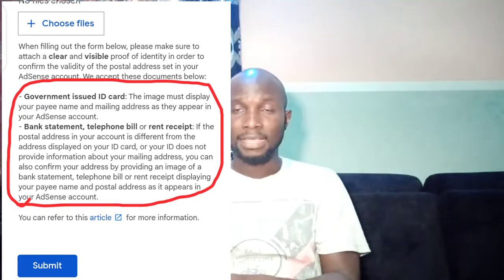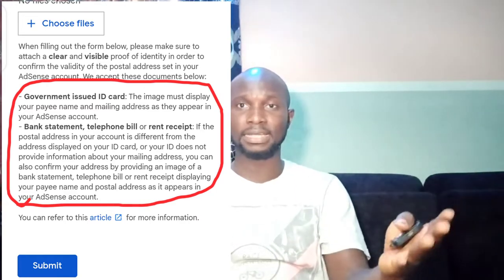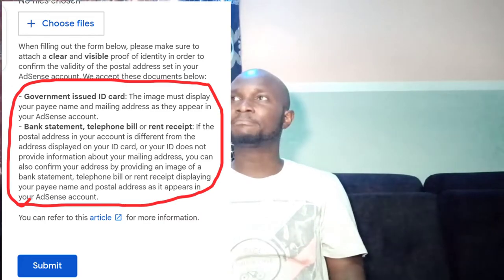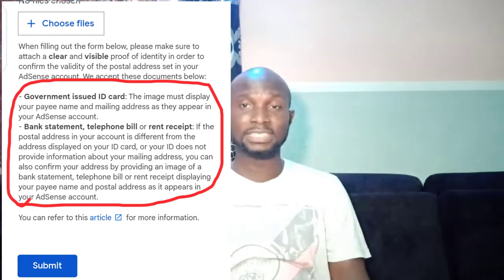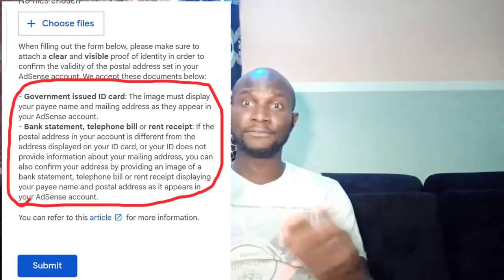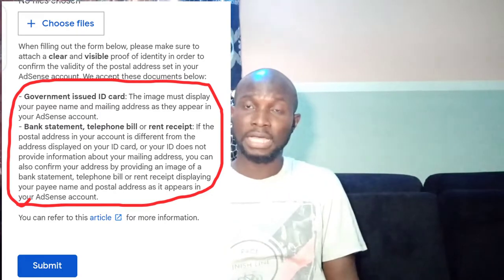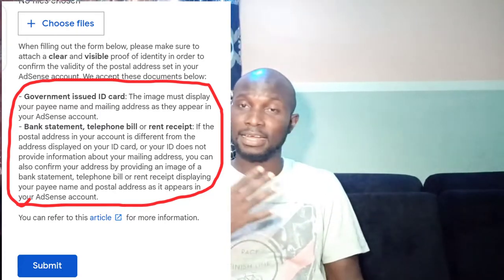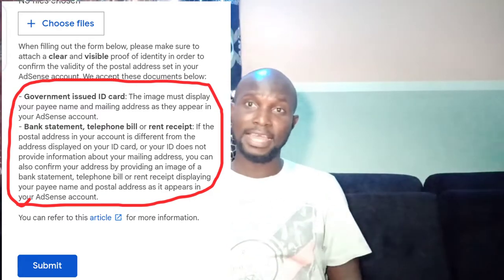How To Verify Adsense Account Without PIN | Adsense Manual Verification (Adsense PIN Verification)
This video shows viewers how to verify their Adsense account without using a PIN code. The process is called Adsense manual verification and the video provides step-by-step instructions on how to complete the process successfully. This is a helpful guide for those who are having trouble receiving their PIN code or for those who prefer not to use one. It also shows how I got approved within 24 hours @Sheyi Dairo

Domain.com
-SEMRush
Use These Tools To Rank On Search Engines
SEMRush is an excellent SEO tool that allows marketers to research their competitors, their website's search engine rankings, backlinks, and keywords, and get more organic traffic.
Namecheap
-Namecheap is a domain name provider and hosting company that offers very low-cost domain and hosting plans. I use them as my domain name provider.
NordVPN
-NordVPN is the VPN Software I recommend because it is secure and it
doesn't leak your information to the public, I used NordVPN to Find
winning ads and spy on my competitor and also used it to create accounts with Offerup.com, LetGo.com, Clickbank, etc. I highly recommend it.

KEYWORDS;
Adsense
Verify
Account
PIN
Manual Verification
Adsense PIN Verification
Adsense account
Adsense verification
Verify Adsense account
Adsense manual verification
Adsense verification process
Adsense PIN
Adsense account verification
Adsense PIN verification process
Adsense account approval
Adsense account setup
Adsense account activation
Adsense account verification without PIN
Adsense verification without PIN
Adsense manual approval
Adsense PIN bypass
Adsense verification trick
Adsense account verification tips
Adsense account verification guide
Adsense account verification methods
Adsense account verification alternatives
Adsense account verification solutions
Adsense account verification troubleshooting
Adsense account verification FAQ
Adsense account verification support